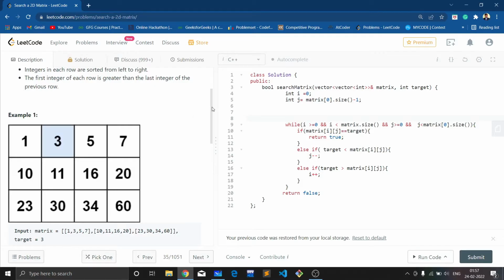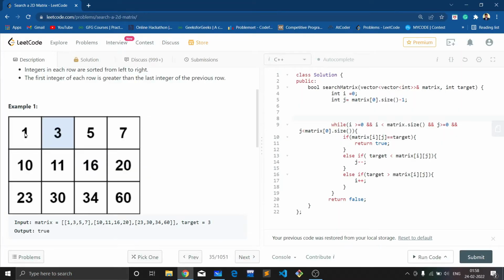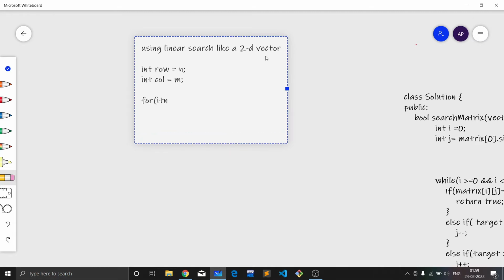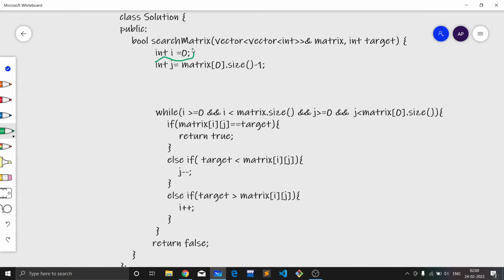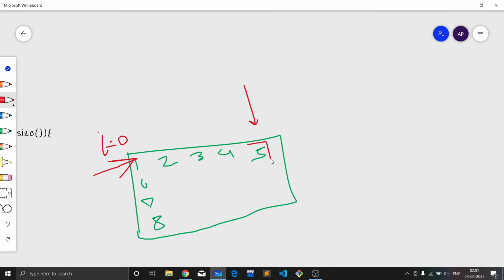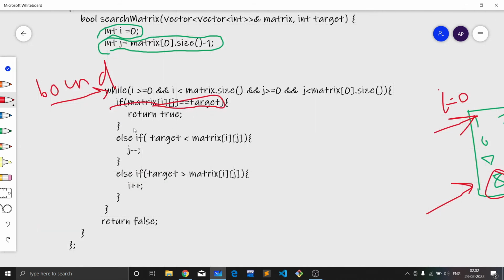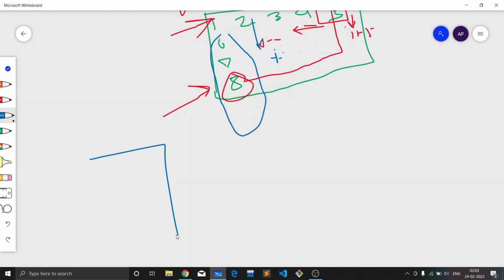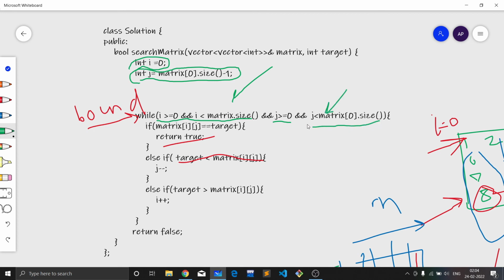Search a 2d Matrix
in this we will be learning concept of searching in a sorted 2d matrix.

The sole motive of this channel is to cover all related topics in simple and understandable language.

Thanks a lot, guys for your support.👍👍👍👍